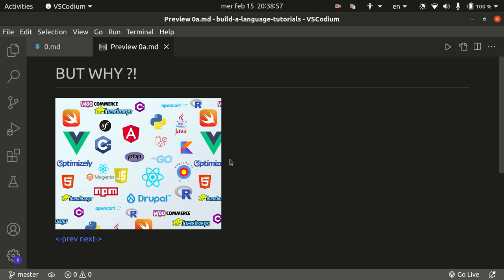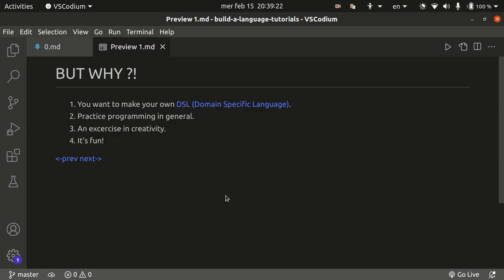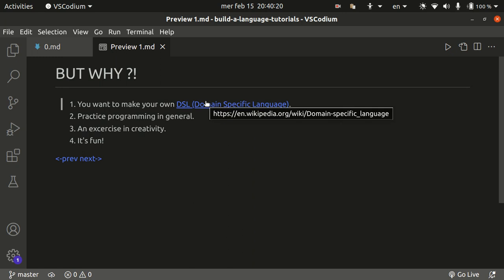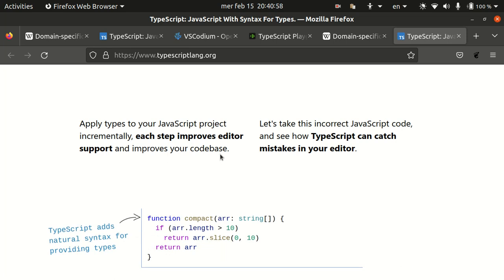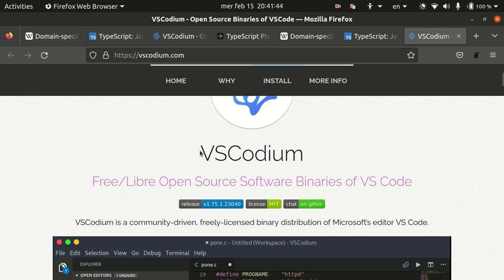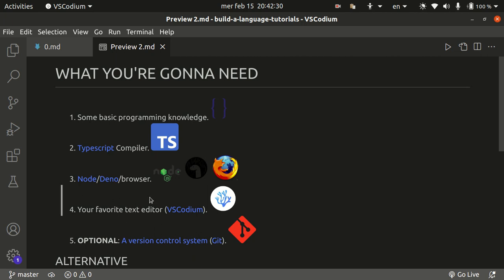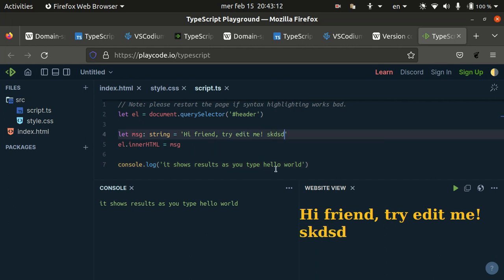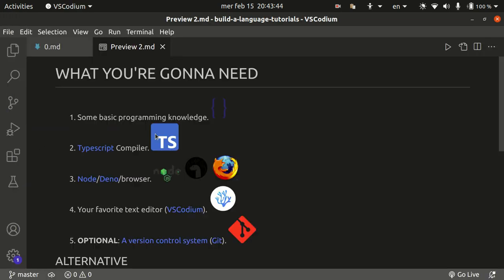1 - Build Your Own Programming Language!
This channel is officially NOT dead anymore!

Welcome to the first of a new series of tutorials on programming! During the course of this series we'll be looking at how to possibly define and implement a simple programming language from scratch, using nothing but pure Typescript.